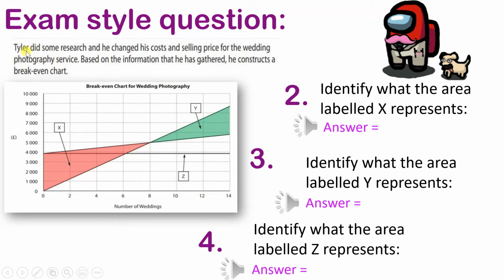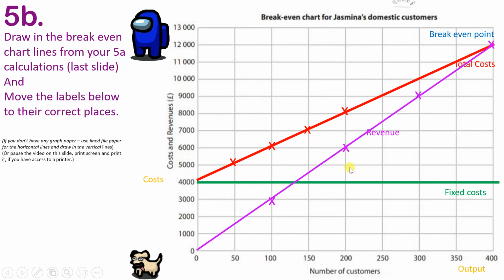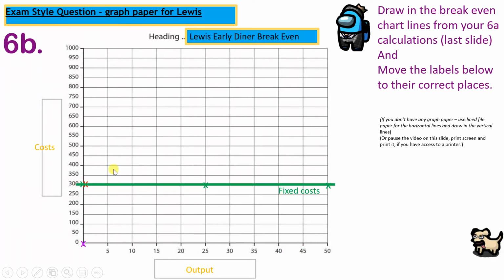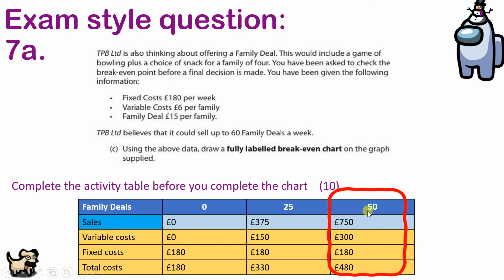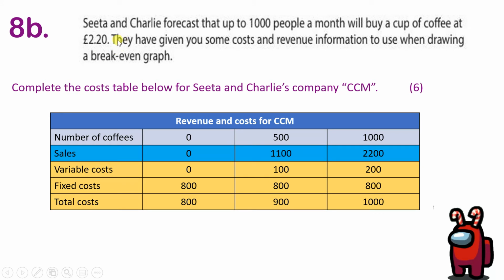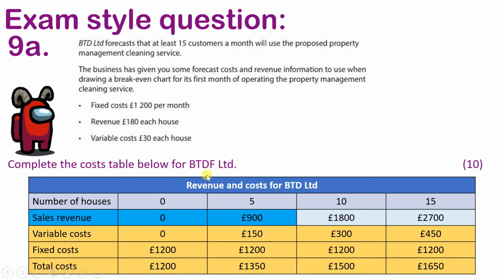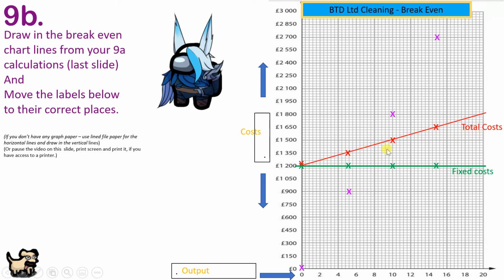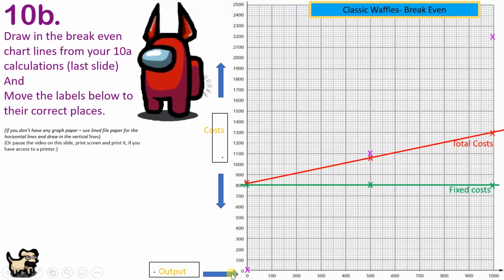C3 Aim C Break Even - Lesson 2 answers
Here are the answers to the costs & revenue tables, plus the break even chart questions in Component 3 Aim C, Break Even.
This is part of the externally assessed unit for BTEC Tech in Enterprise, L1/2